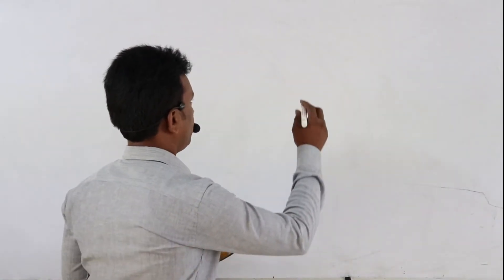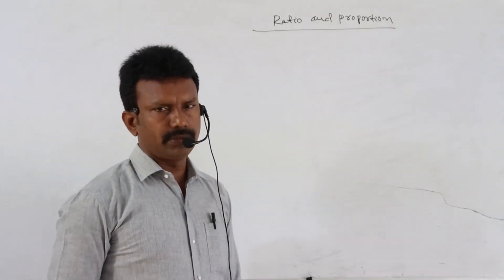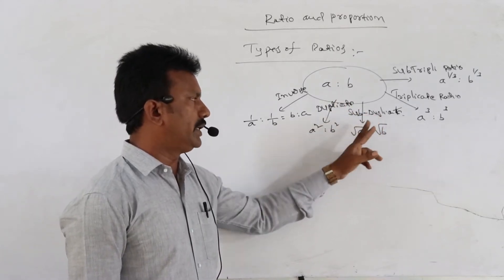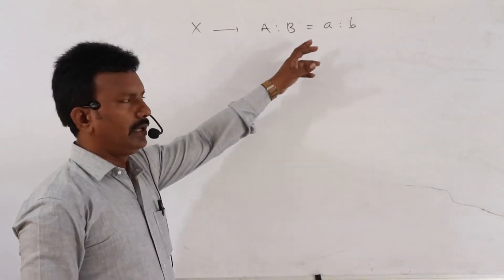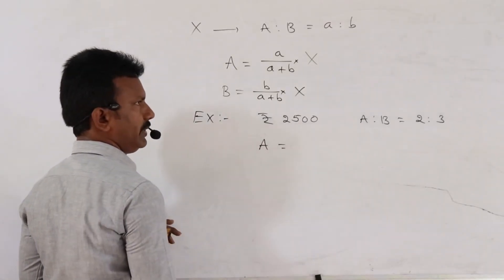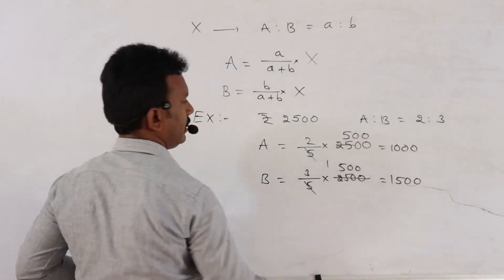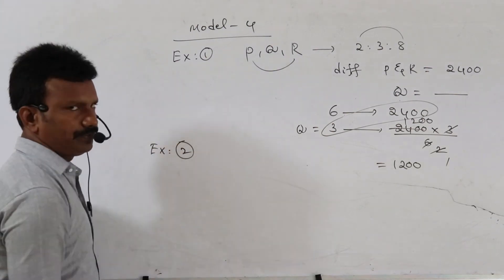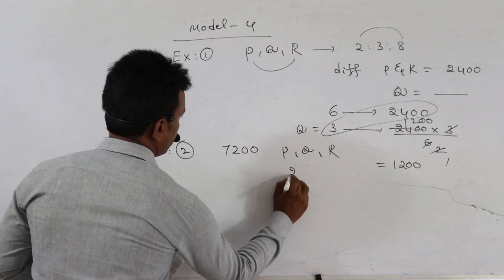Ration and Proportion Tricks in Telugu || Ration and Proportion Shortcuts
AP Telangana TET DSC arithmetic classes in telugu for all competitive exams in telugu